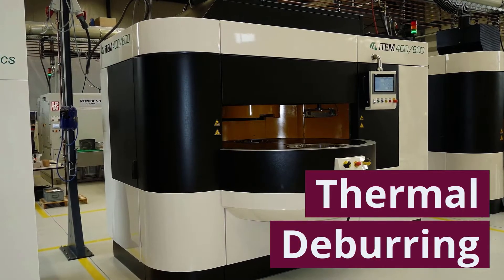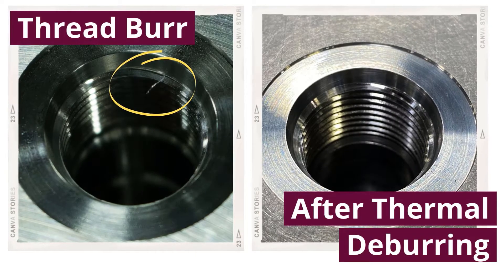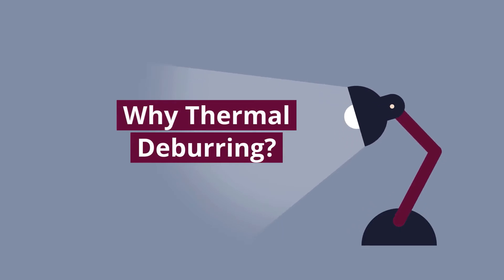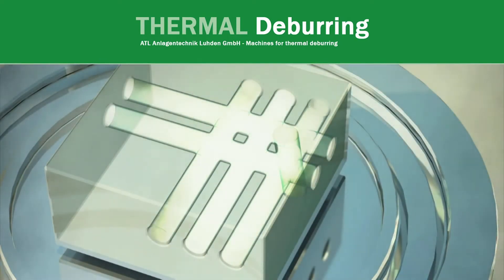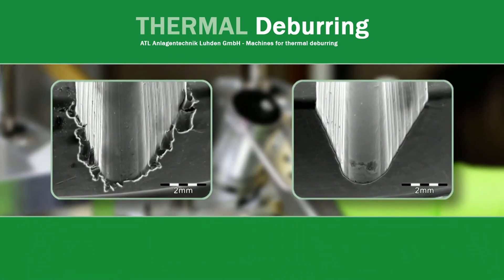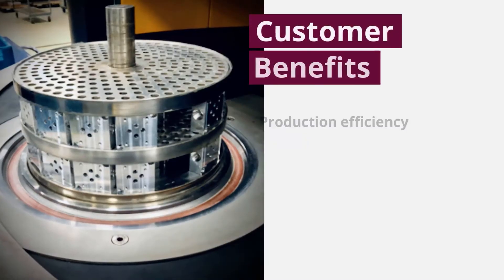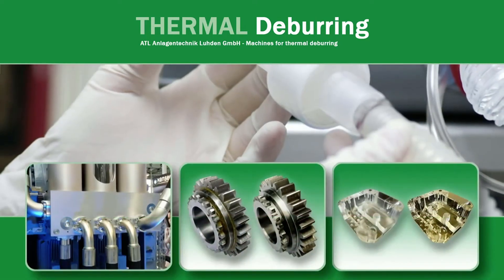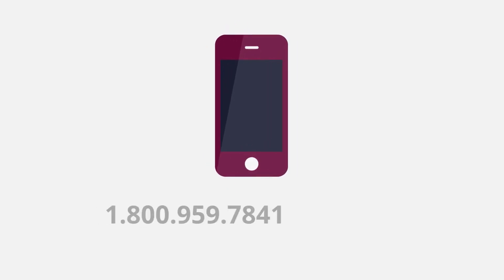2020 Daman's Thermal Deburring Capabilities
Daman Products now offers thermal deburring services for your standard and custom manifold projects.